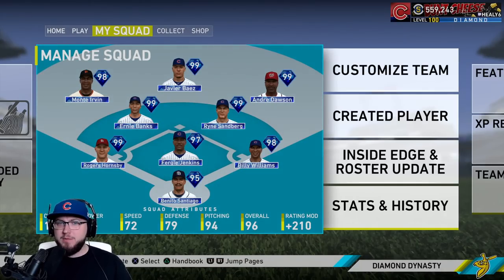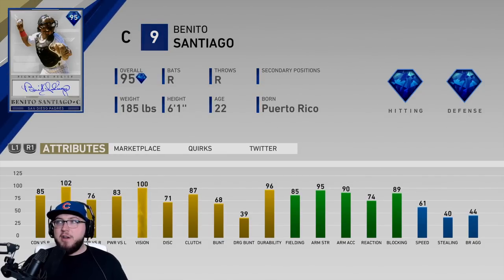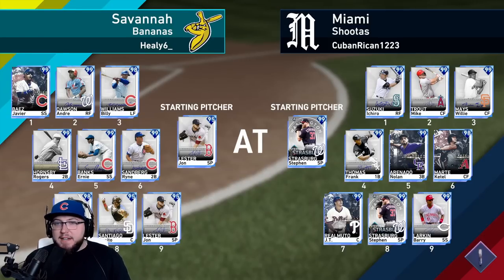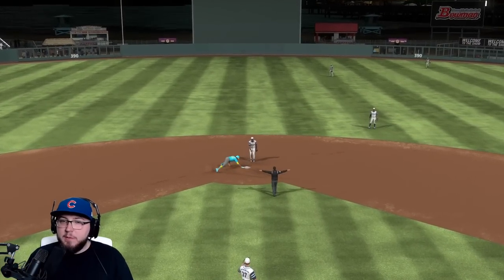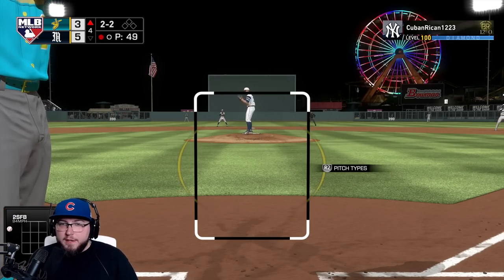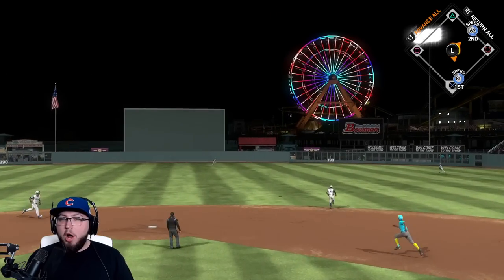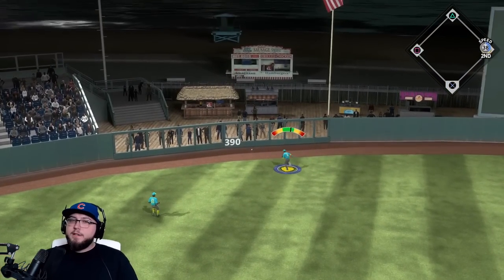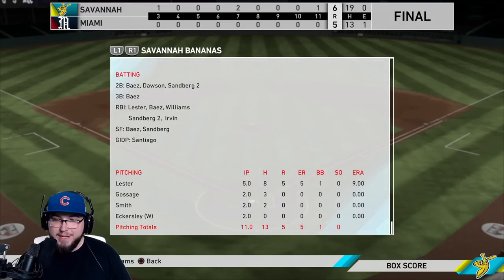All-Time Chicago Cubs Team! Wild Back & Forth Game! - MLB The Show 19 Diamond Dynasty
Click the like button if you enjoyed!

Also known as Healy or Healy6